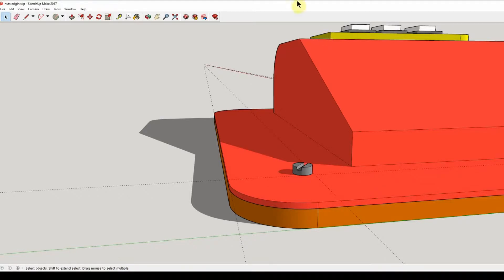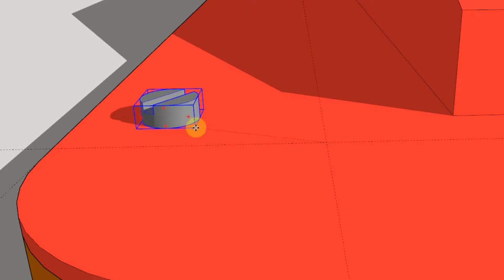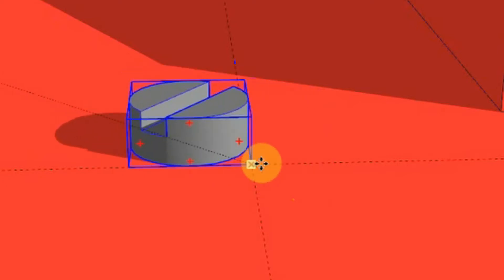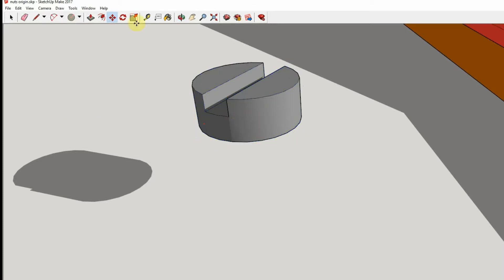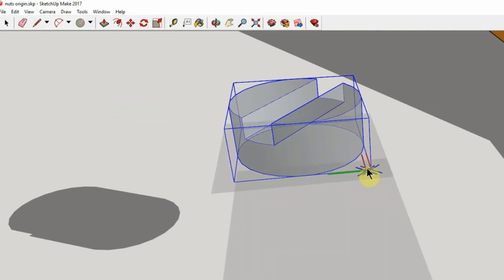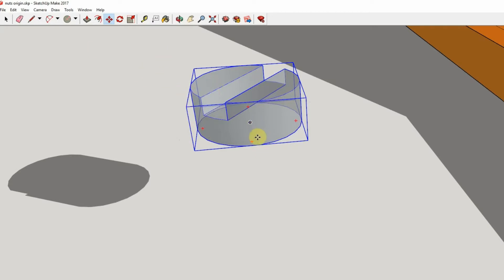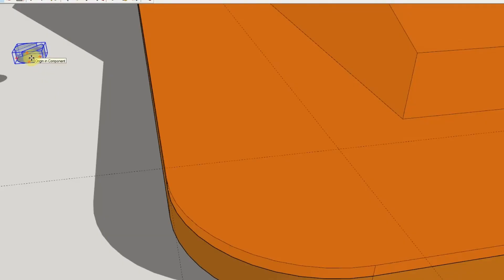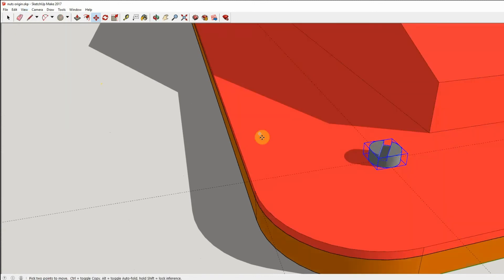SketchUp edit component to snap centre align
SketchUp tutorial for my students showing how to edit a screw component  so that the axes origin is centre-aligned allowing the component to be snapped into place in a convenient way (e.g. on two intersecting guidelines).